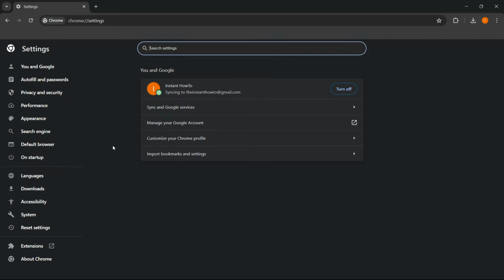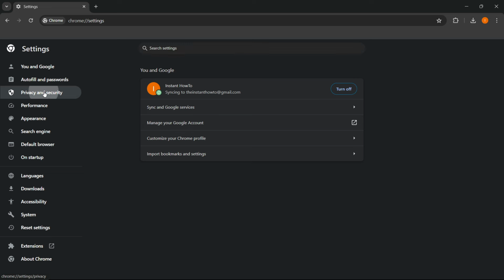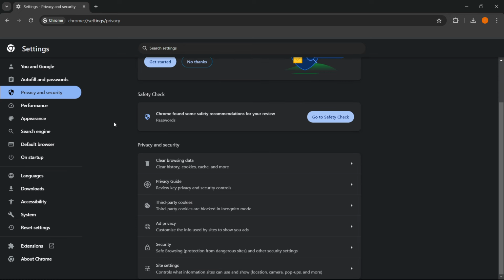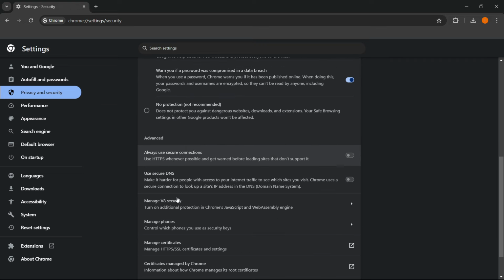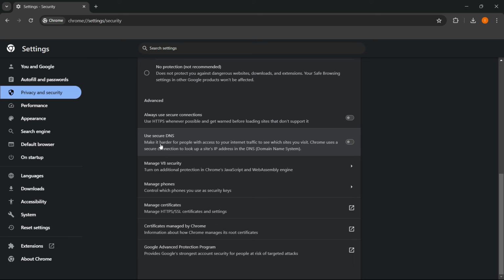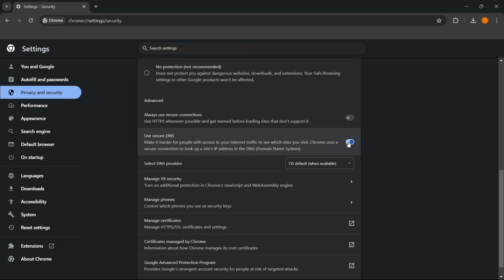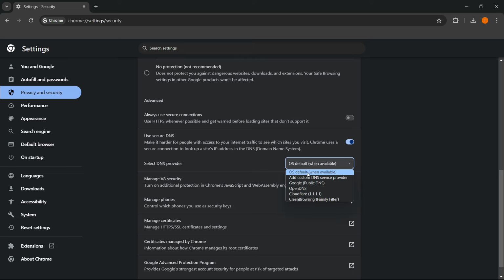How To Enable DNS In Chrome (Quick & Easy)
In this video, I'll show you how to enable DNS in Chrome. This is a quick and easy tutorial on enabling DNS in Google Chrome and turning it on.

In case you've been trying to enable DNS in Chrome, this is the video for you!